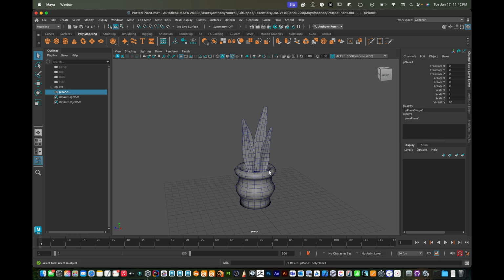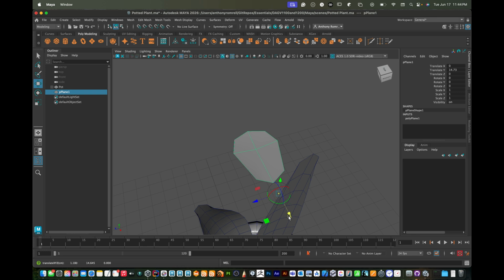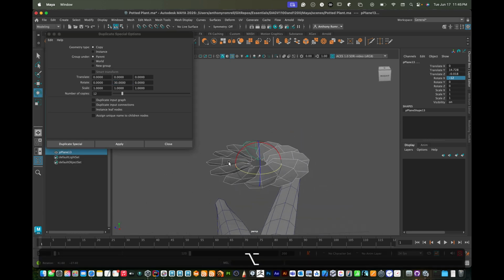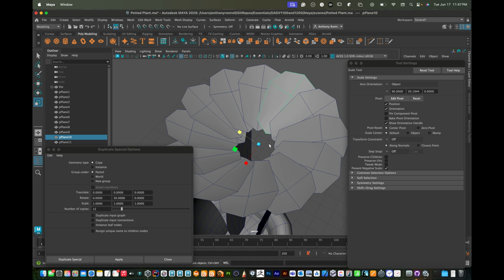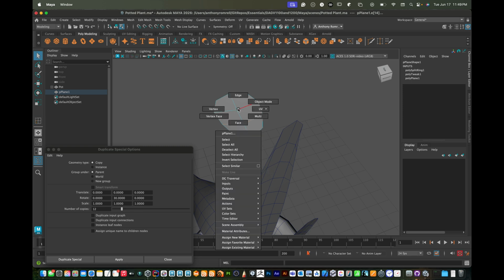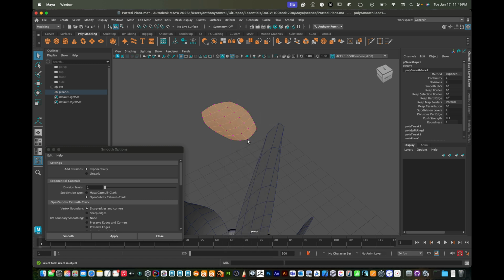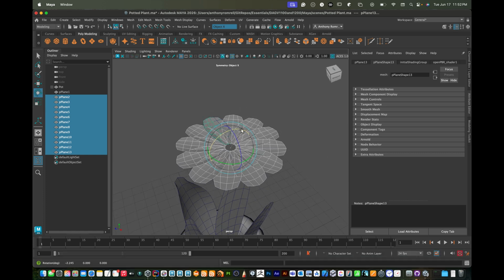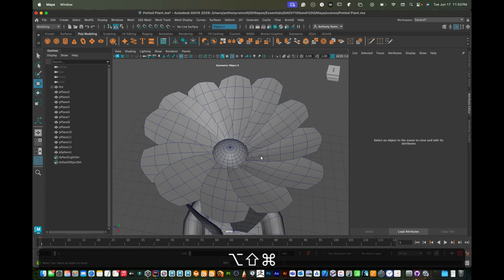Organic Modeling in Maya Part 1